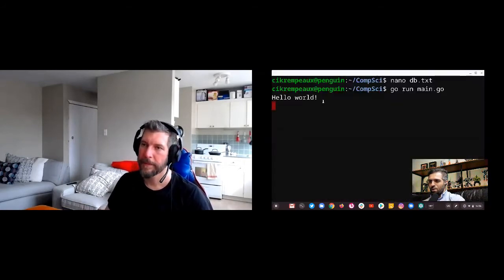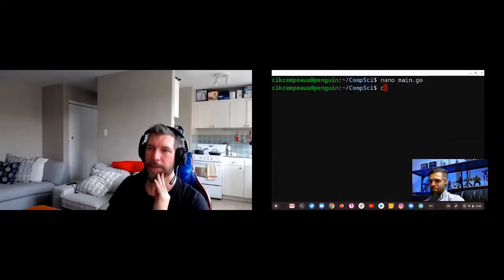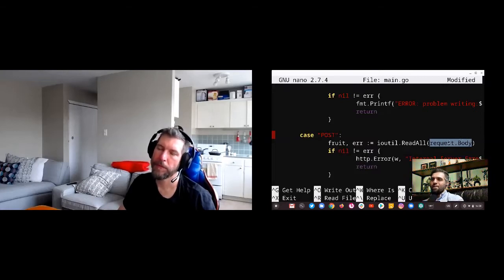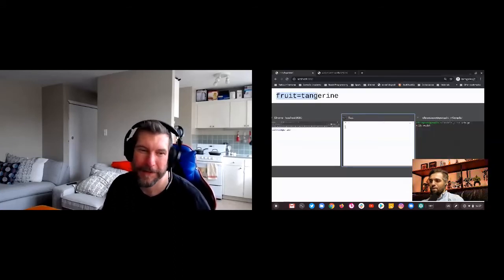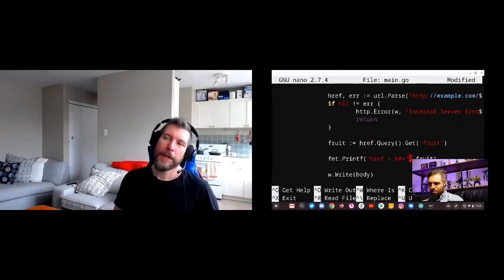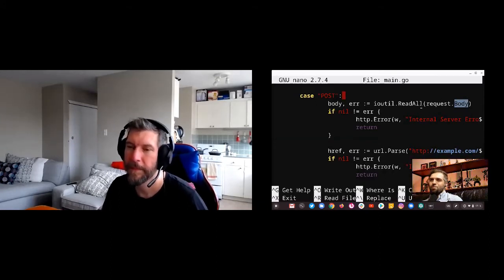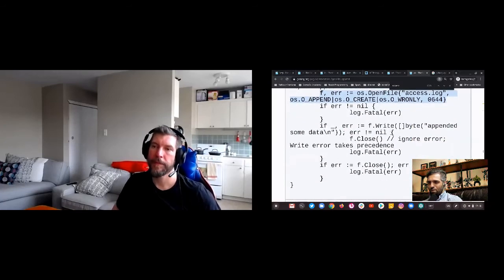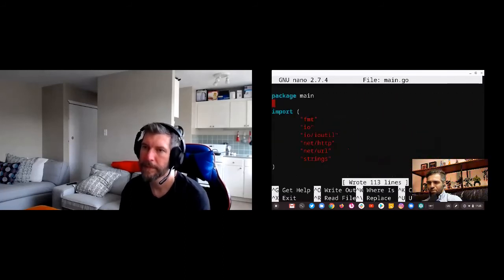Create Your Own MVC Framework in Golang — Ep. 2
Learn coding from master software developers, industry experts, and computer scientists.

Drew and Charles show how to create your own MVC framework.

MVC = model view controller

In this episode Drew & Charles continue to cover a primitive ur- controller, and continue give the first hints of why the "V" in "MVC" exists.